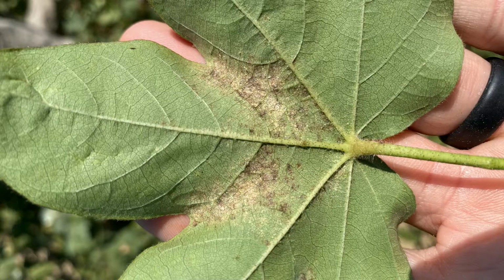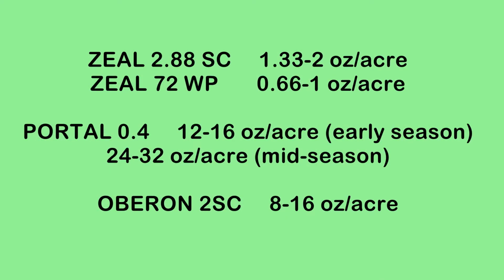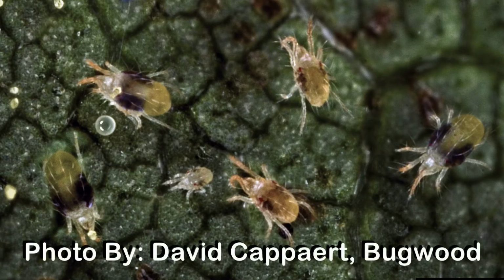Scouting and control of spider mites in cotton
Alabama Extension entomologist Dr. Scott Graham discusses scouting for and control of spider mites in cotton.